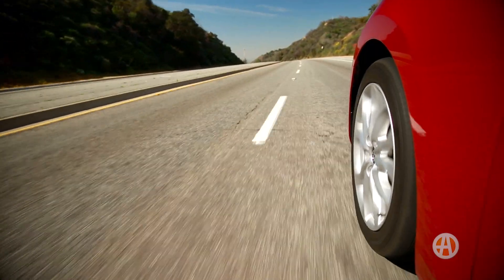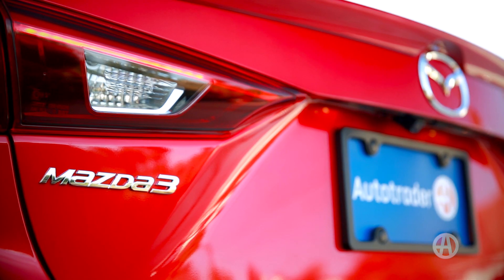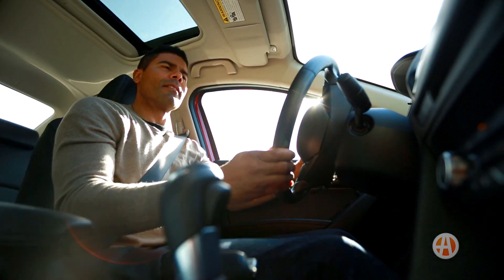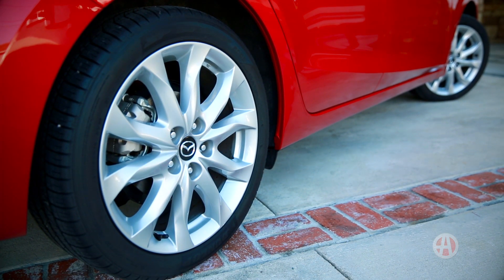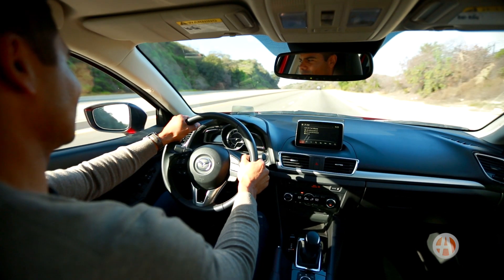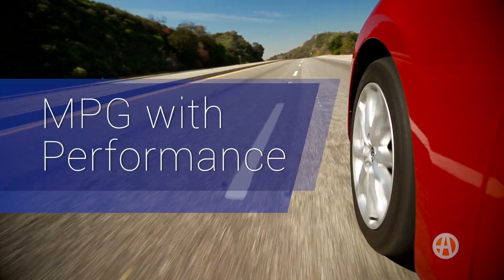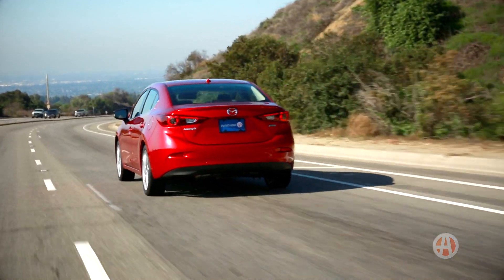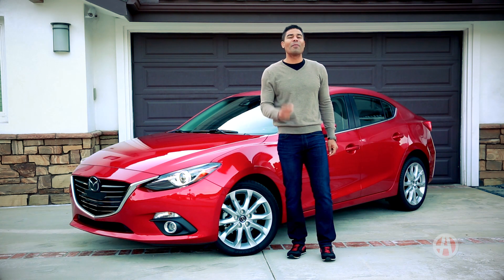2016 Mazda3 Grand Touring | 5 Reasons to Buy | Autotrader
There are endless selections of compact cars out there, but how many actually have it all? The 2016 Mazda3 is not to be overlooked. Sporty and charming, here are five reasons why the Mazda3 offers undeniable appeal.
Stellar Looks
Sometimes discrete, sometimes obvious -- either way, expect the Mazda3 to turn heads. Whether in sedan or hatchback form, its longer hood, curves and athletic front grille signify a sporty vibe. Coming standard are 16-inch wheels and power-folding mirrors. Overall, the Mazda design team gets high marks.
Fun to Drive
Some may not need anything more than a test drive to seal the deal. The Mazda3's suspension and agility on turns makes driving exciting, and it brakes with confidence. In this class, there's a lot of talk about stellar performance, but the Mazda3 certainly walks the walk in this regard.
Attractive Price
There are tons of overpriced compact cars on the market these days. The Mazda3, however, starts under $18,000. Our s Grand Touring test car is around $25,600 when fully loaded up -- very reasonable when you take in its premium-level features. When comparing it to the field, the Mazda3 brings serious bang for your buck.
Filled With Features
Mazda's generosity is evident in its features. A useful 7-in touchscreen with Bluetooth, a USB port and a rearview camera all come standard. Premium upgrades include dual-zone climate control, heated seats and a powerful 9-speaker Bose audio system -- luxurious touches that are easy on the pocket.
MPG With Performance
Unlike other models in this segment, the Mazda3 doesn't compromise performance to get great gas mileage. The i trim levels bring a quick 2.0-liter, 155-horsepower 4-cylinder that returns 30 miles per gallon in the city and 41 mpg on the highway. There's also a 2.5-liter that pumps out 184 horses yet still earns around 31 combined mpg -- fantastic numbers all around.
Autotrader Says
Overwhelmed when shopping for a compact car? Remove the dead weight. With a strong combination of efficiency, great styling, 5-star safety and flat-out fun, the 2016 Mazda3 should be at the top of your list.